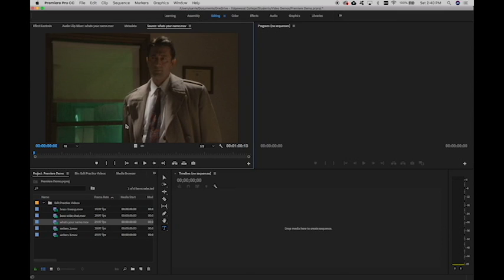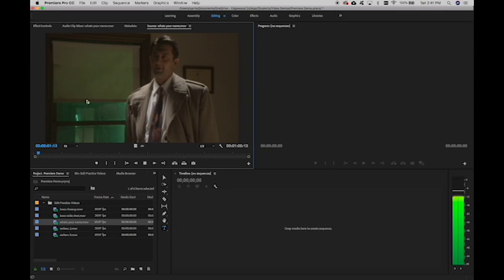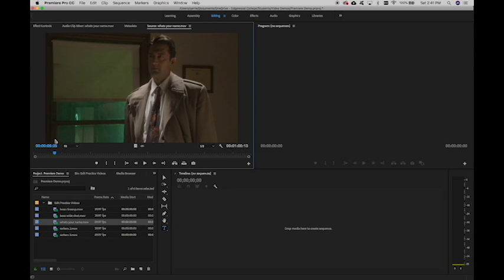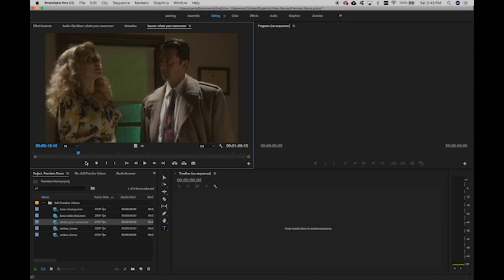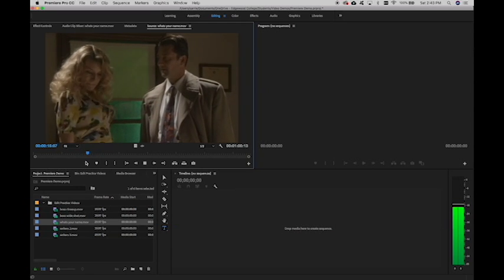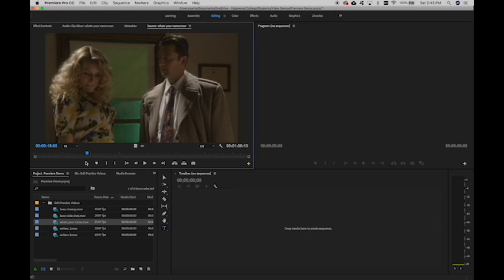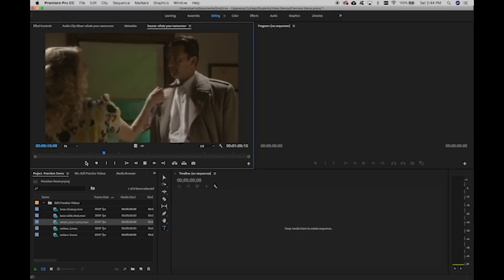Premiere Pro - Timeline Shortcuts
Some editing and navigation shortcuts that will increase your efficiency as you learn to edit video in Premiere Pro.